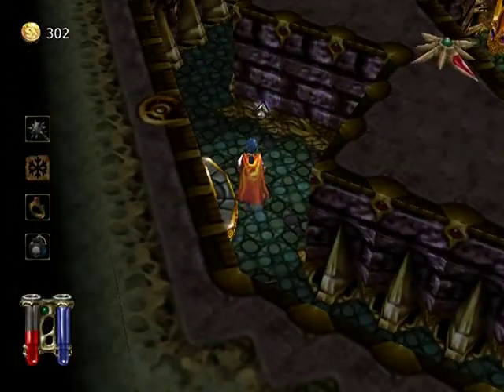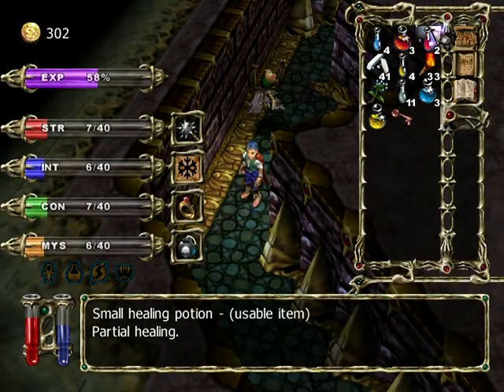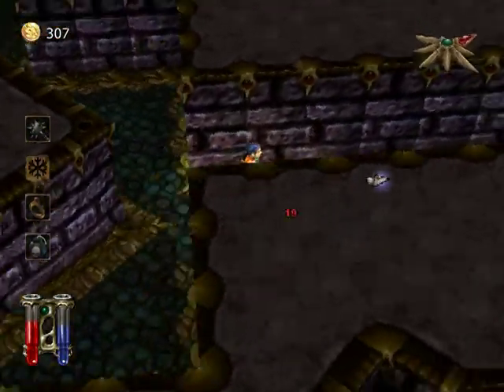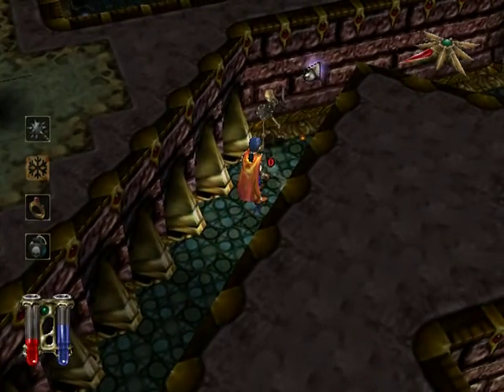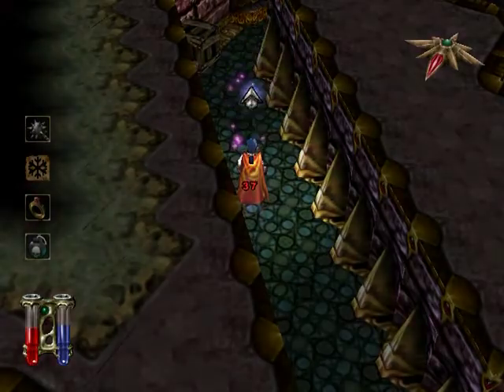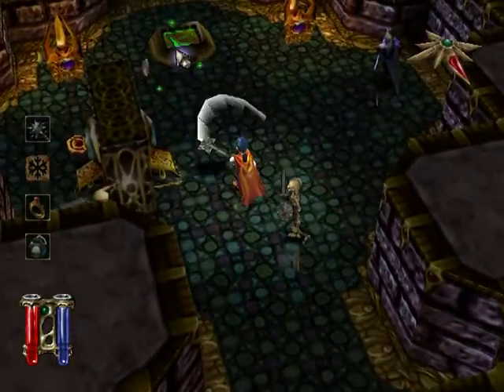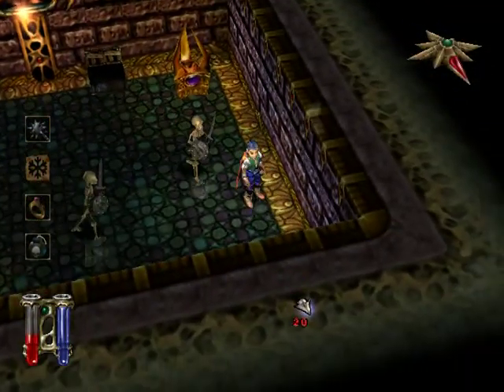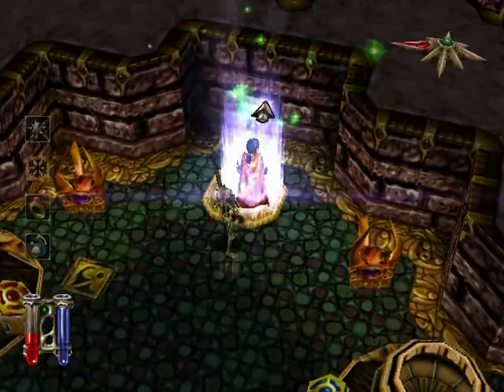Let's Play TechnoMage #17 Skeletons and Teleporters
We find some interesting technology after some more Hive exploration.
Ah yes, and skeletons